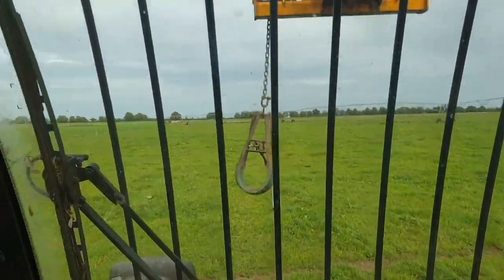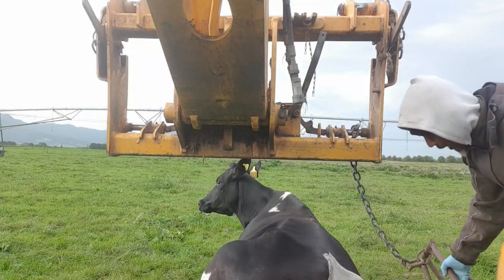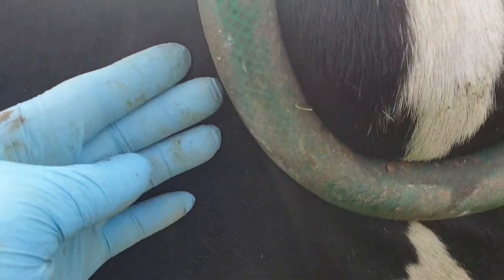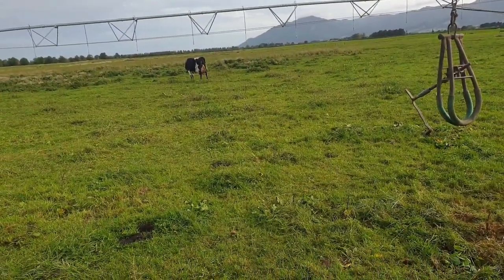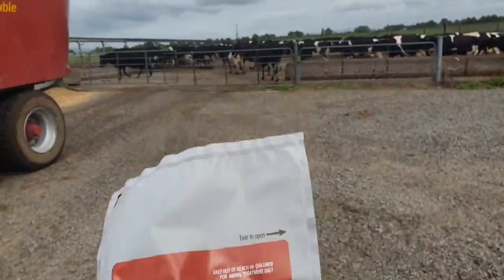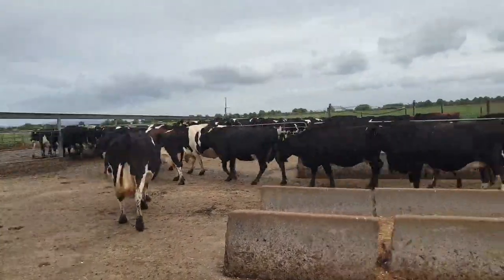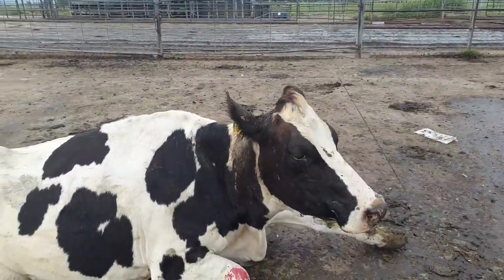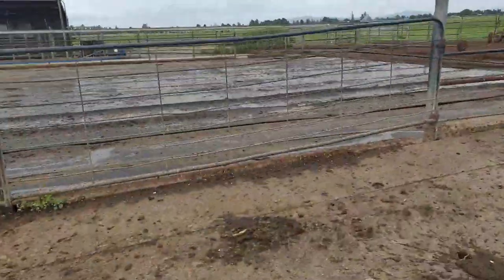Paano patayuin ang baka.